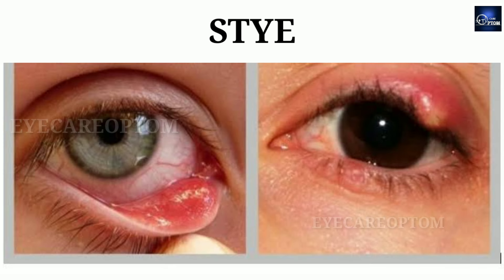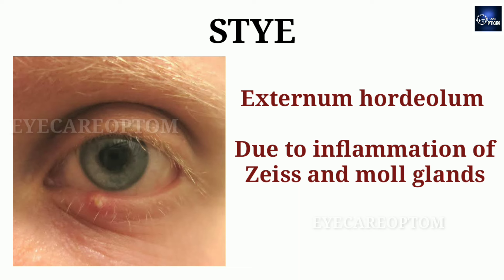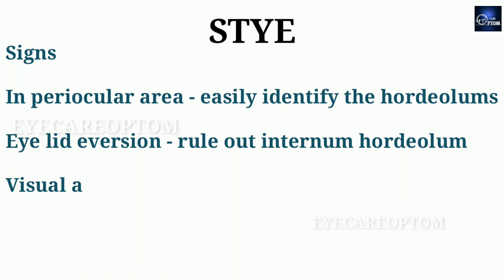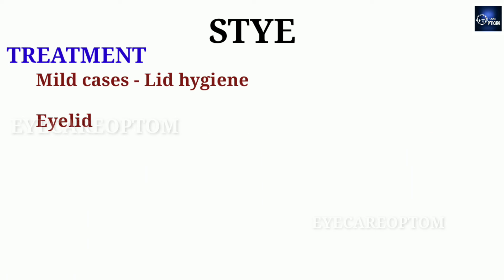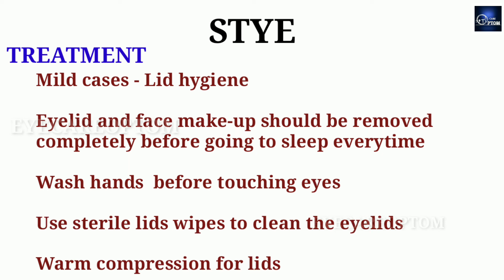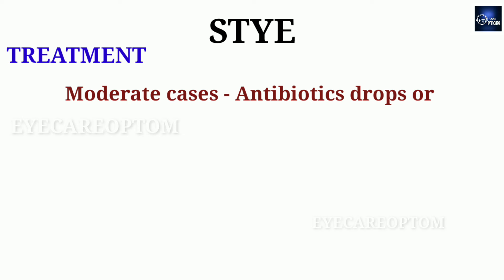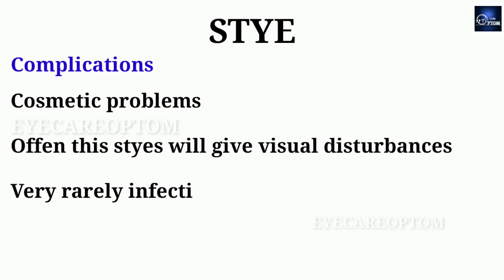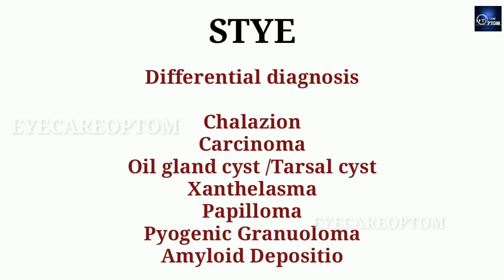Eyelid Infection? is that treatable? condition explained indetail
eye lid tightener,
eyelid surgery,
eyelid tape,
eyelid anatomy,
eyelid swelling,
eyelid infection,
eyelid massage,
eyelid pimple,
eyelid lift,
eyelid cleaning,
entropian surgery
inwars turning of eye lid